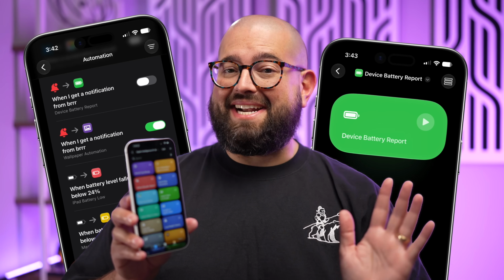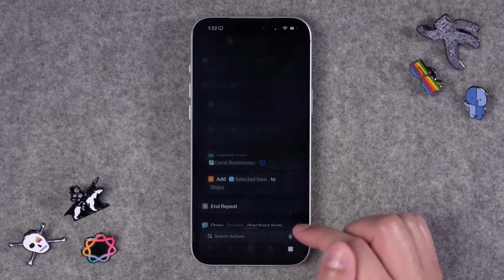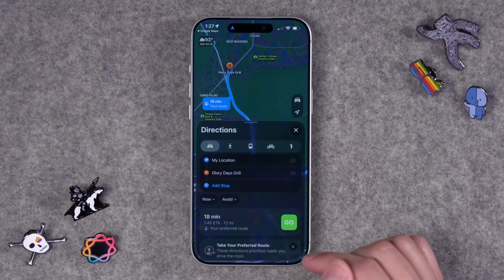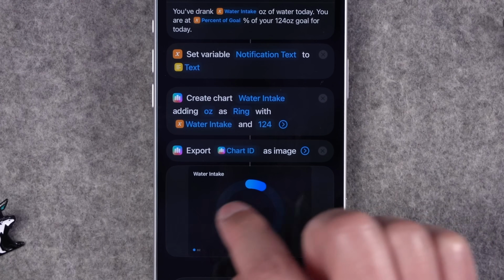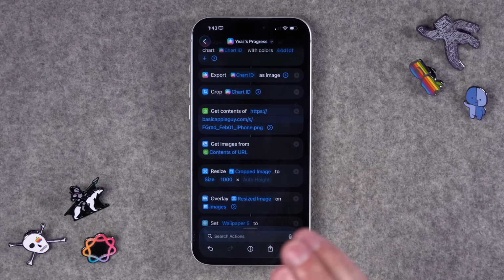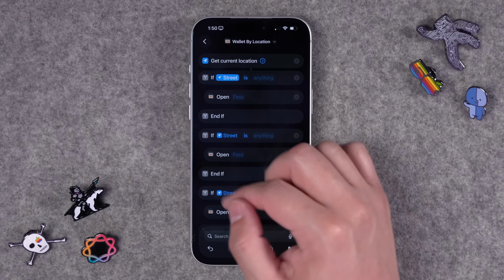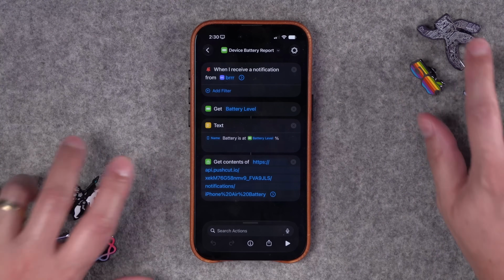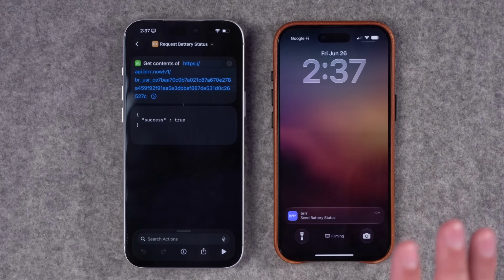You’re not ready for these iPhone Shortcuts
World Cup and sports recaps powered by Apple Intelligence, new tricks for Apple Maps and directions, a great third party app for beautiful charts made with Shortcuts, and iOS 27 notification automations!

When Should I Mow?

How Busy Have I Been?

25W MagSafe Car Charger

Chapters ➡

00:00 Intro
00:31 World Cup Recap
01:12 Yesterday’s Scores
01:33 When Should I Mow?
01:50 Multi-Stop Directions
02:39 Plan Your Route
03:47 Apple Maps to Waze
04:18 Apple Maps to Google
04:50 Sponsor: Make
07:27 Charty App
07:39 Log Weight Chart
08:42 Water Tracker
09:37 Year Progress Graph
12:03 Life Progress
13:44 Log Dog Weight
14:16 Medication Alarms
14:45 Wallet Pass by Location
15:34 iOS 27 Automations
17:45 iOS 27 Battery Checker
19:15 iOS 27 Notification Automation